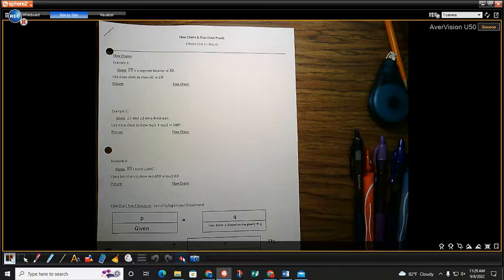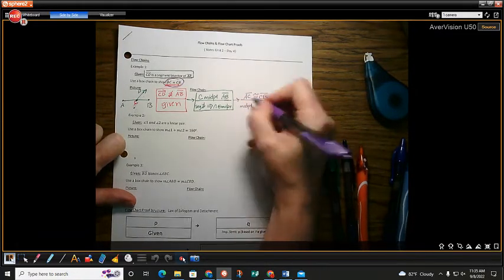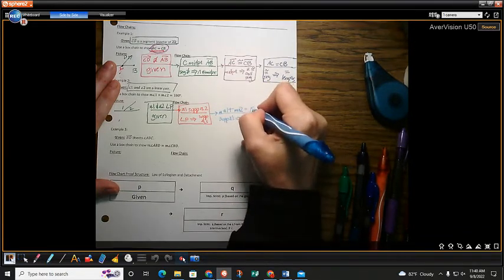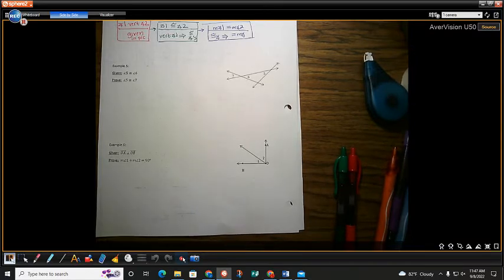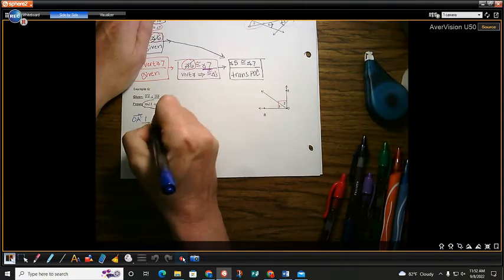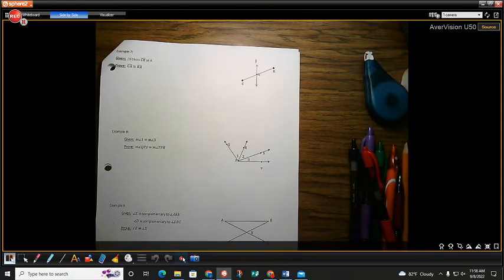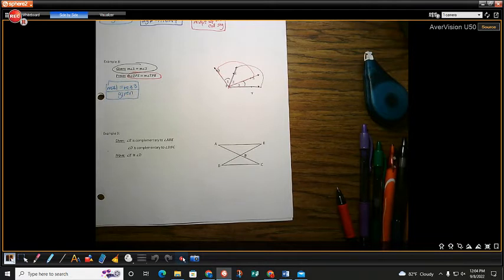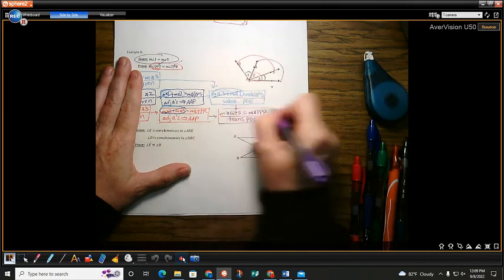Geo H Unit 2 Day 4